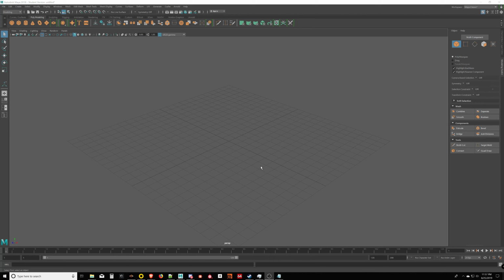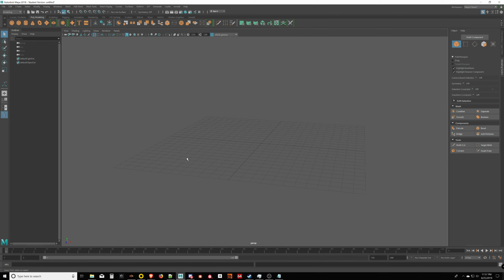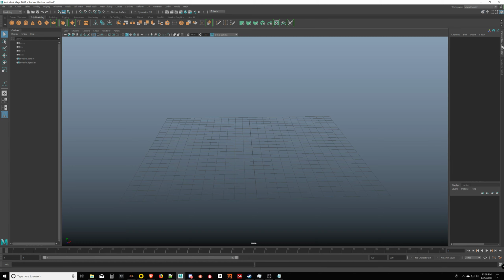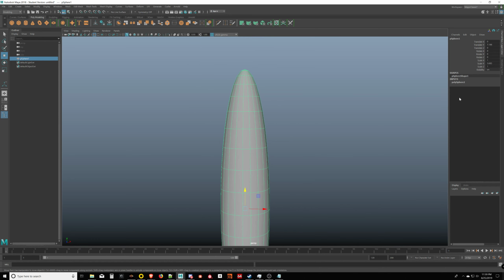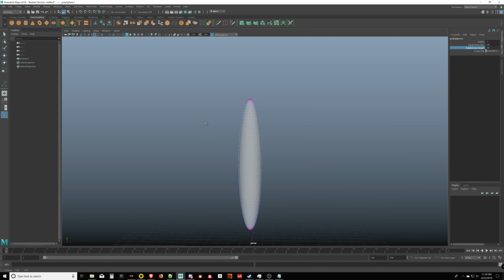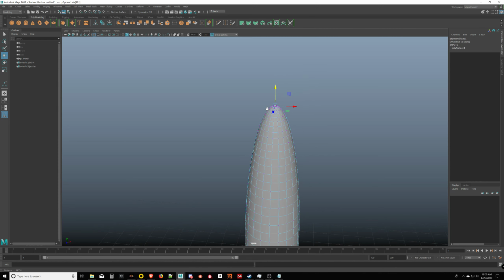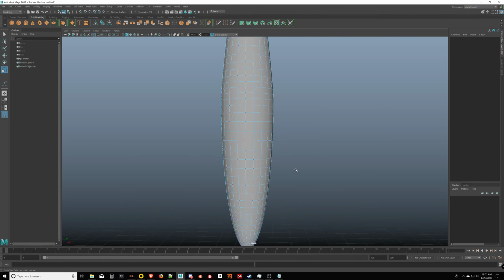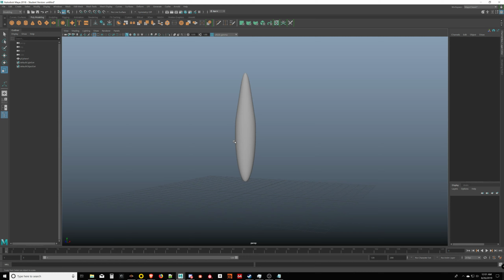RocketBody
Starting the rocket by building the fuselage